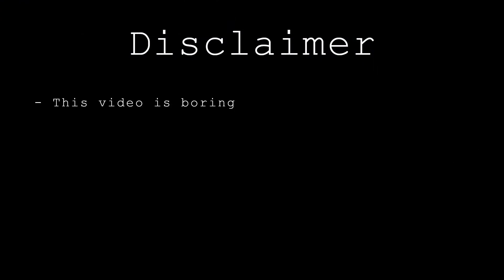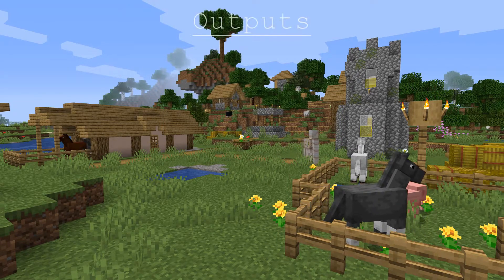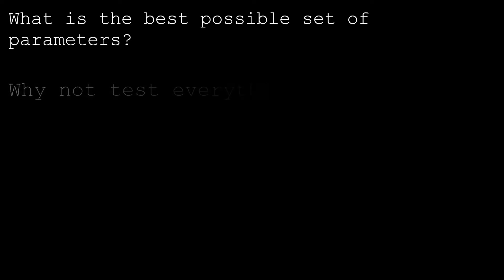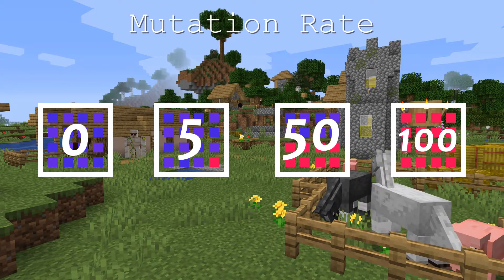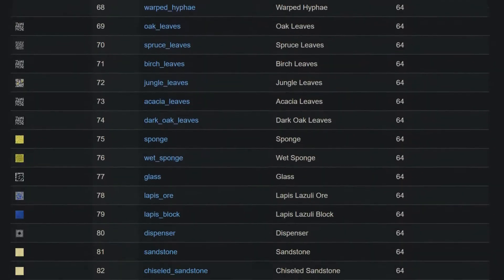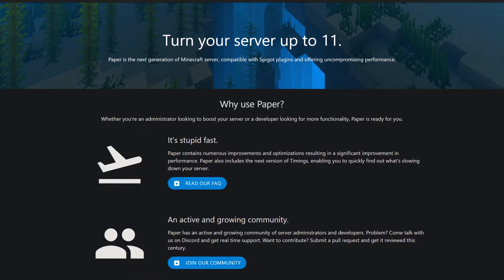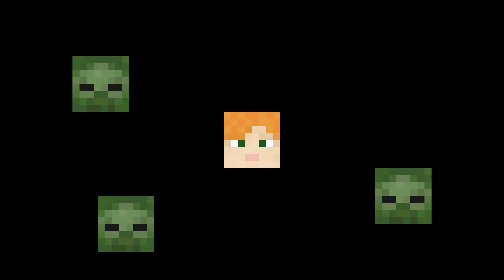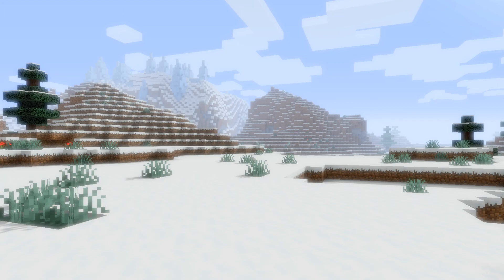Minecraft AI With Genetic Algorithms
This week we're taking a look at genetic algorithms with a simple demonstration.

Details for nerds:
The bots in this video are written in node using the mineflayer library.
I'm not releasing the code for this project.

Timestamps:
0:00 Introduction
0:37 The Algorithm
2:08 Fitness Functions
2:34 Genetic Algorithms
5:00 General Purpose Minecraft AI
5:44 My System
6:38 Testing
8:07 Results
8:36 Outro